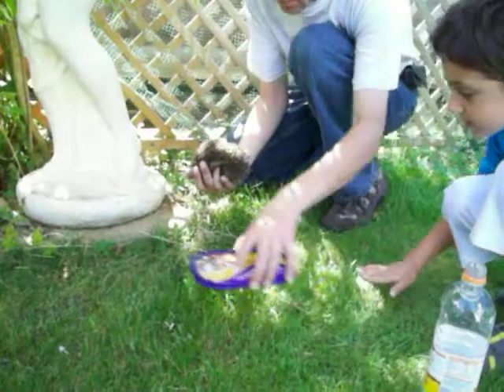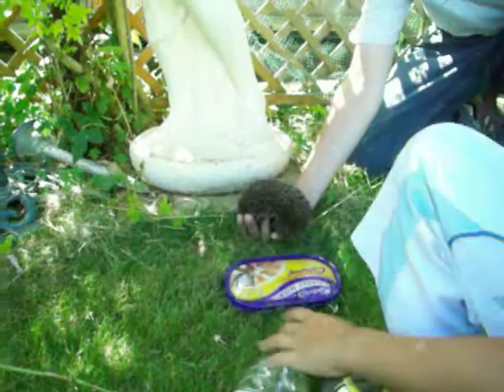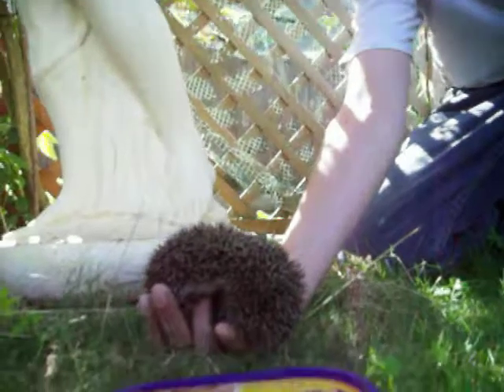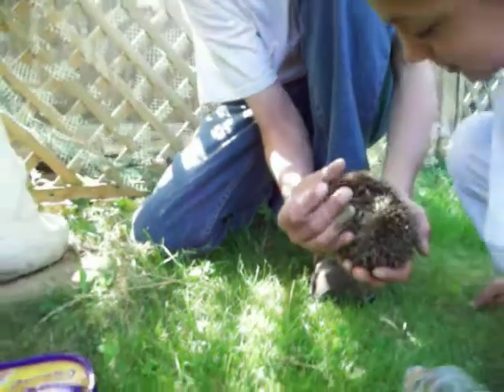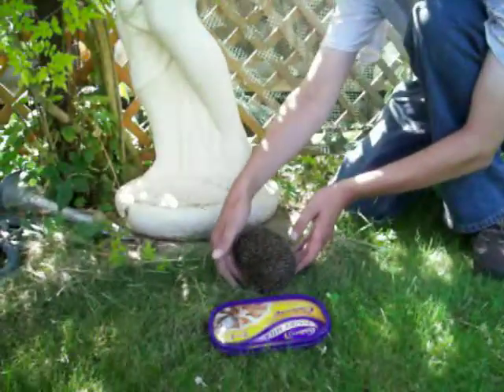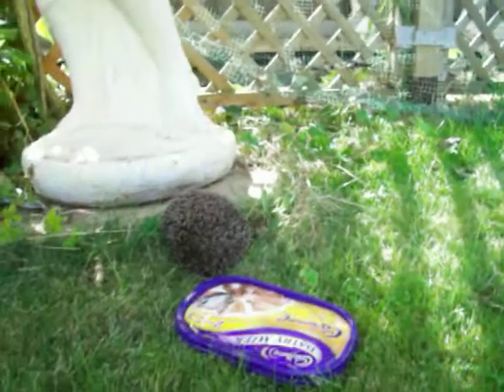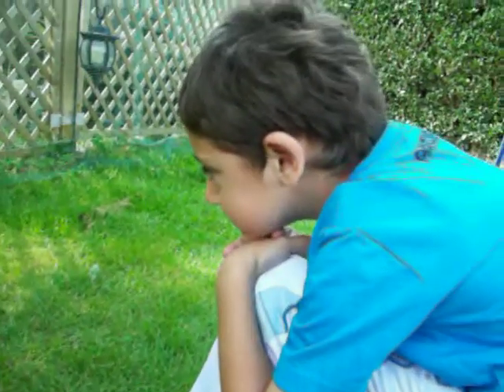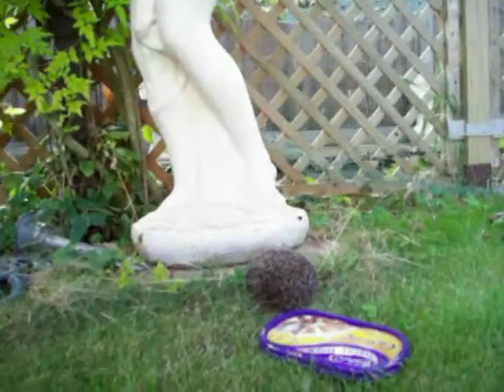22 8 9 Daddy & Thomas holding the hedgehog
Watch my 6 year old son's face as he agrees to hold a hedgehog give by his Daddy.
He make's me laugh, asking his Dad - Are you sure it the right way up?